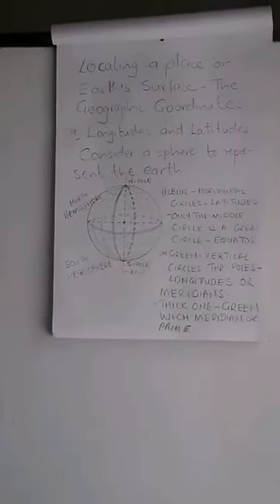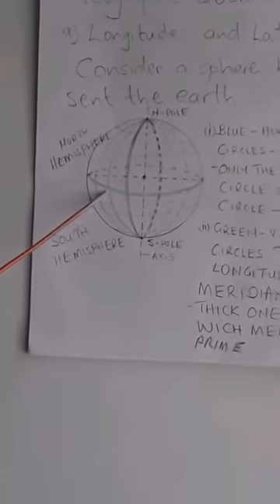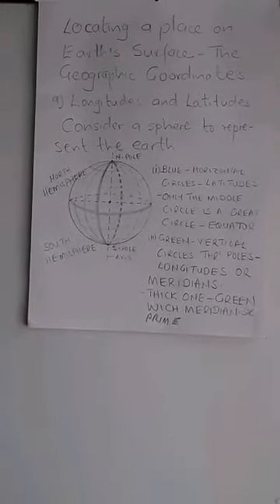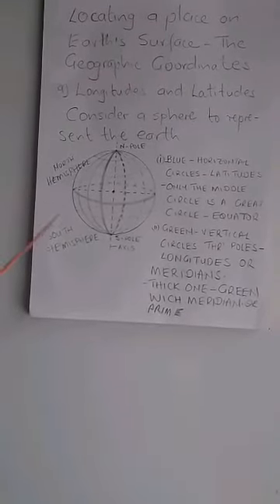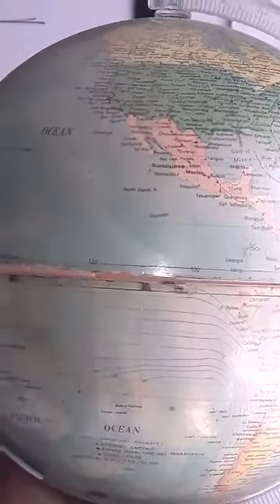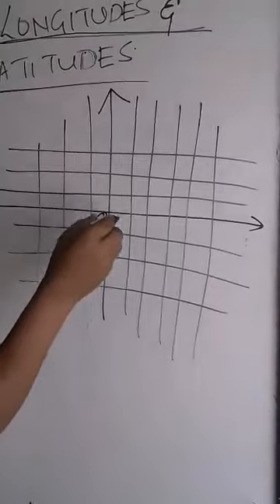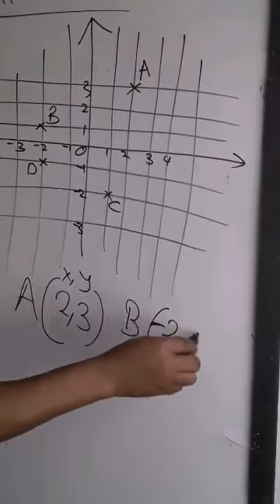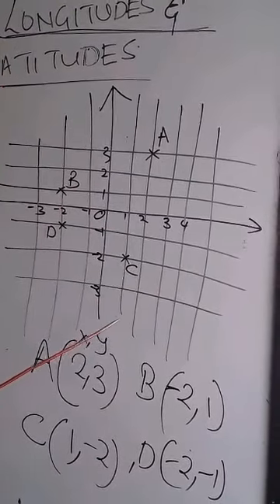LONGITUDES AND LATITUDES- Part 4